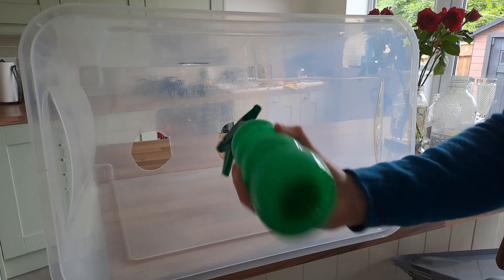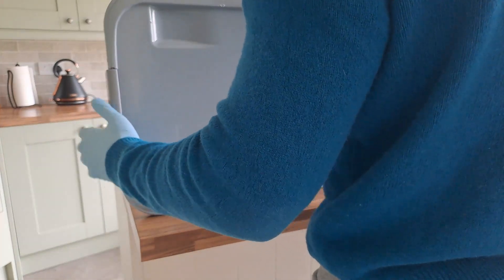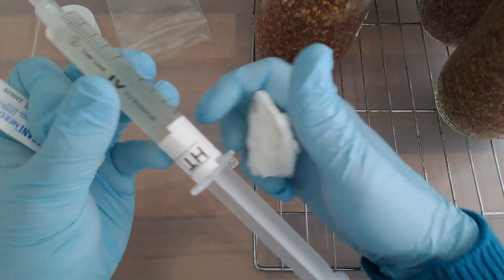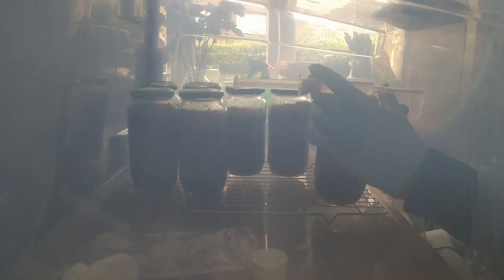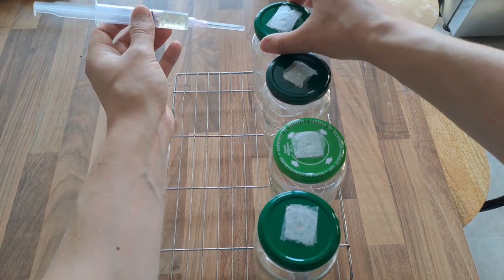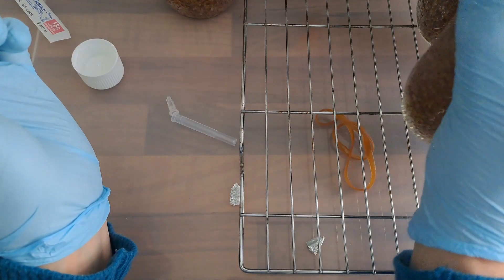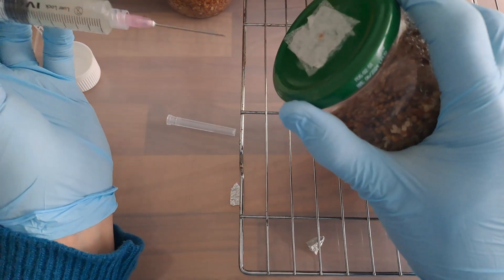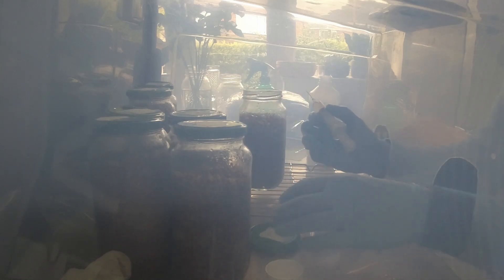Using Liquid Culture To Create Grain Spawn.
Grain spawn inoculation using a liquid culture syringe bought from a vendor. We will be using a still air box and discuss a step-by-step technique for success when inoculating with liquid culture.

Related Posts.